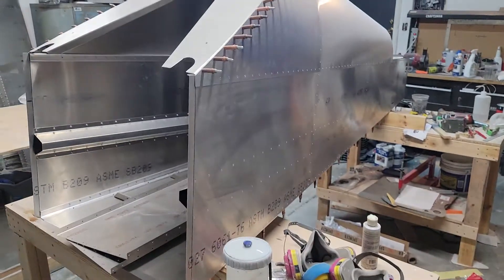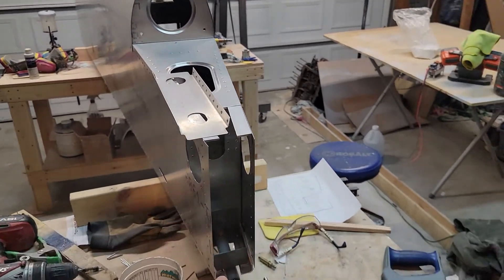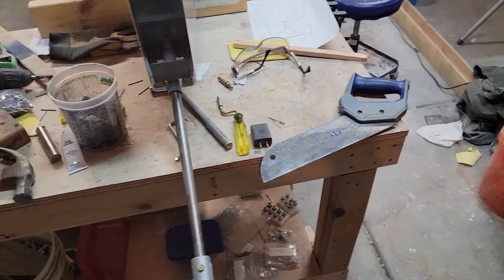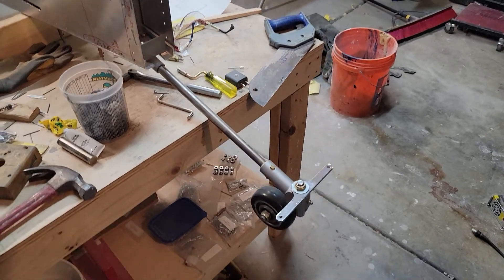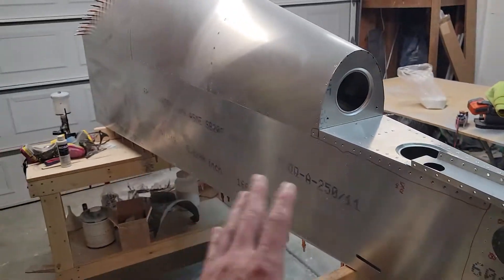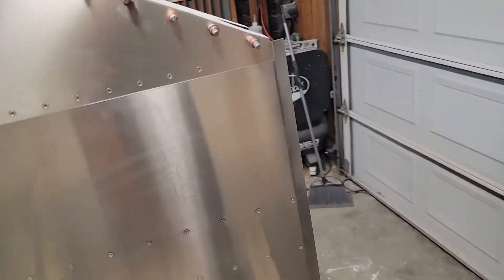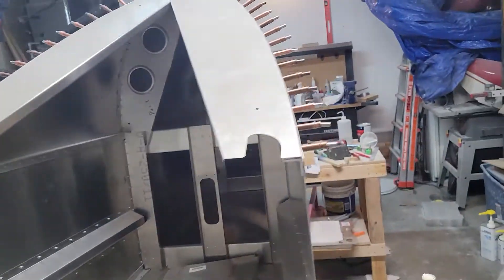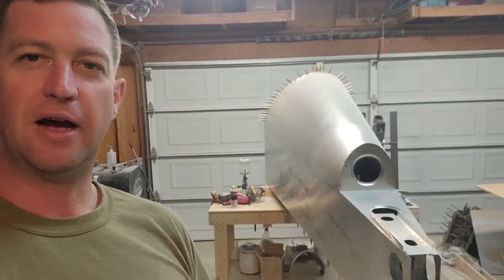SPA Panther build Ep#5: Aft tailcone finished!